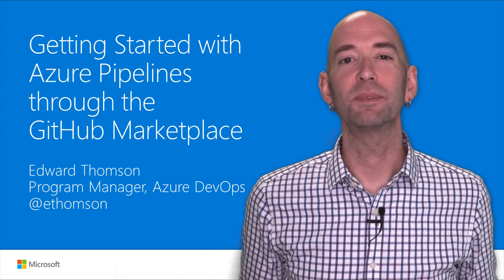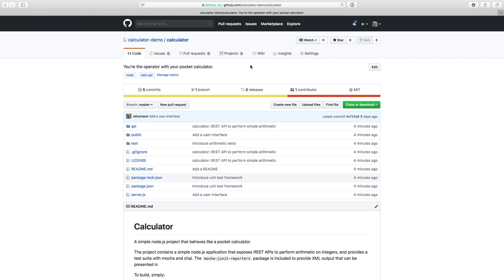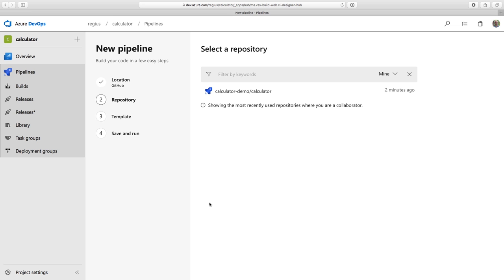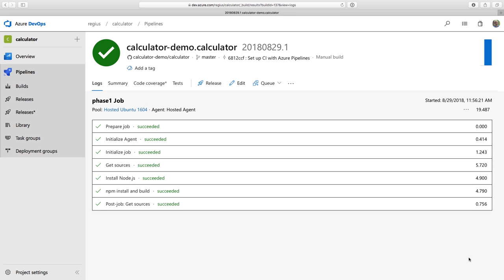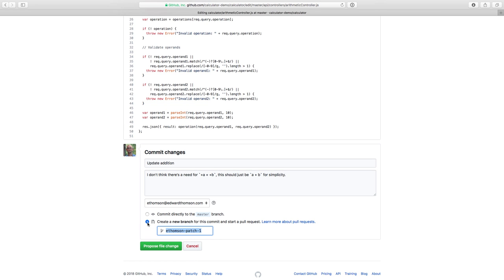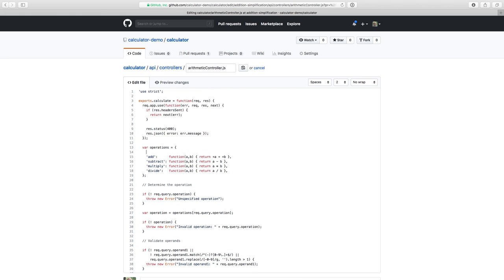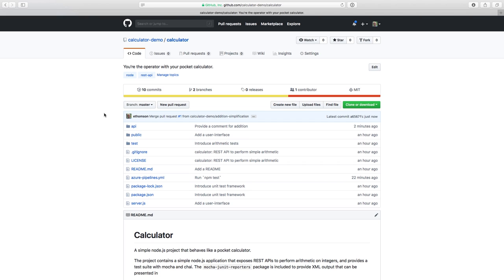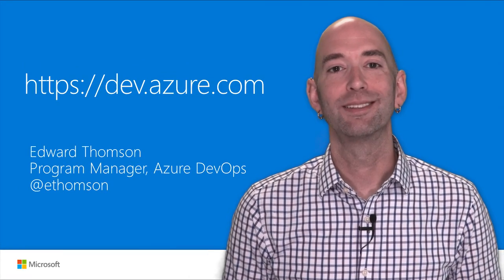Continuous Builds with your GitHub projects using Azure Pipelines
In this longer training video you'll learn how to take a GitHub repo and add continuous builds using Azure Pipelines. We will walk you through each step in taking a Node.js GitHub project and adding continuous builds to validate the code quality of each pull request. All using the free for open source projects Azure Pipelines service.

Speaker: Edward Thomson